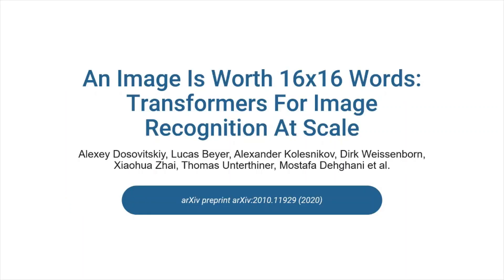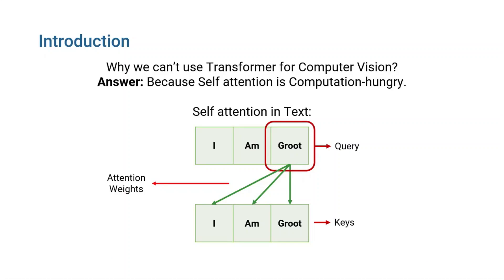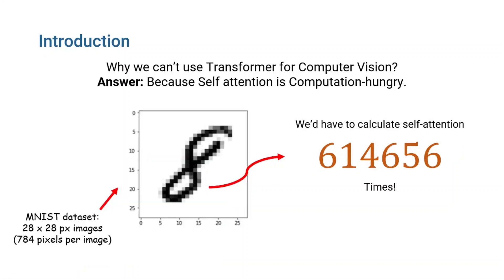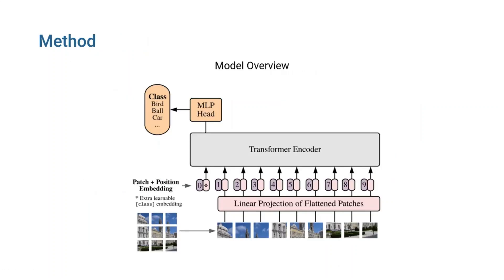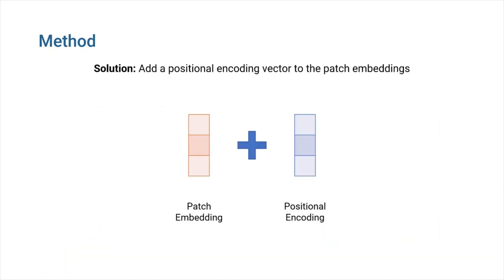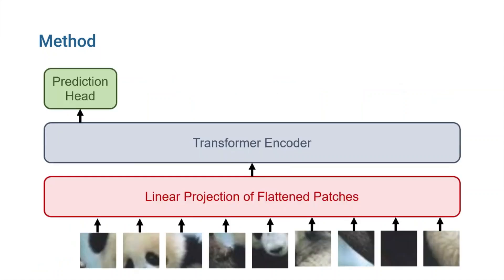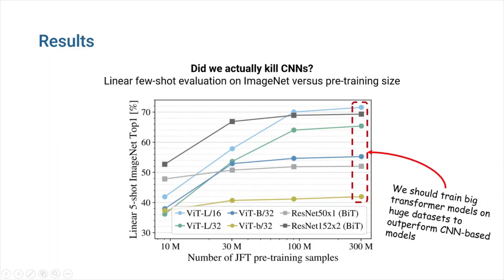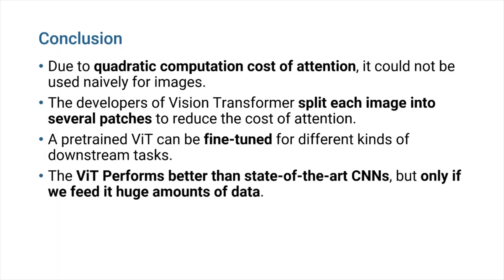An Image Is Worth 16x16 Words - Paper Explained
In this video, I explain the paper “an image is worth 16x16 words” in which Vision Transformer is Introduced.
I first describe one of the biggest flaws in attention mechanism; which is the fact that it is computation-hungry. Then I show you how the authors of this paper got around this difficulty. We learn about Vision Transformer, a large model that can be fine-tuned for a variety of computer vision tasks; and observed that, given enough data, vision transformer outperforms CNNs.

📑 Chapters:
0:00 Abstract
0:19 Introduction
2:27 Related Works
2:48 Method
5:06 Results
6:17 Conclusion

👥 Authors:
Alexey Dosovitskiy, Lucas Beyer, Alexander Kolesnikov, Dirk Weissenborn, Xiaohua Zhai, Thomas Unterthiner, Mostafa Dehghani et al.
🔗 Helpful Links:
- My Video on the Paper "Attention is All you Need"
🙏 I'd like to express my gratitude to Dr. Nasersharif, my supervisor, for suggesting this paper to me.

🙋‍♂️ Find me on:
- Find me on: halflingwizard.me

Your support helps me keep creating content like this. Thank you for being part of this journey!